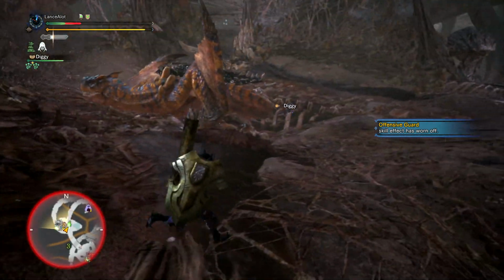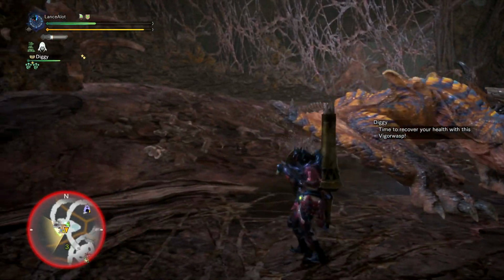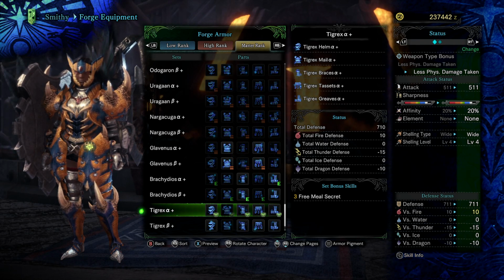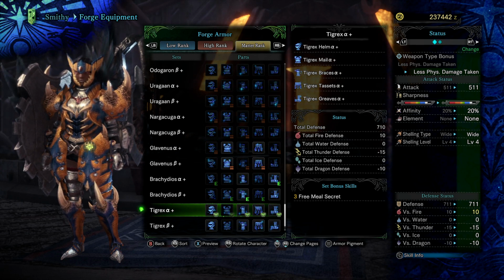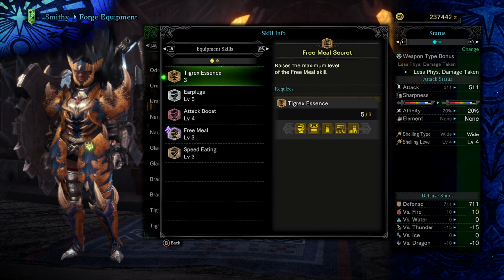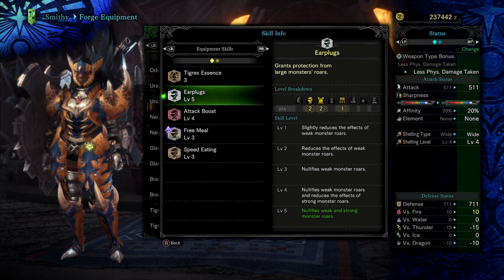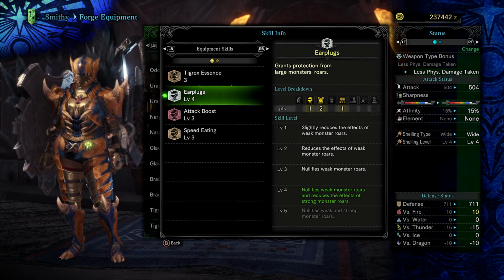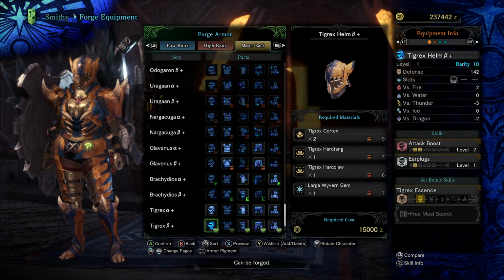Monster Hunter World: Iceborne: Tigrex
Old school still hits really hard